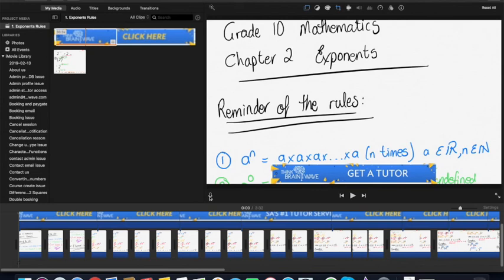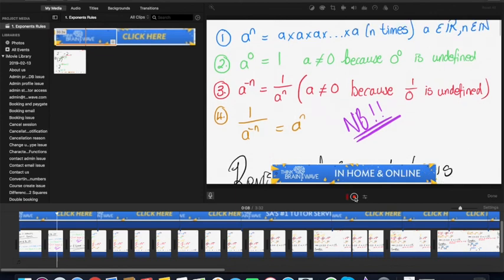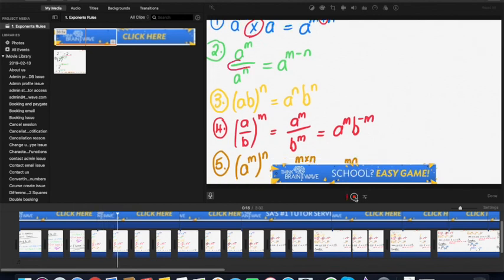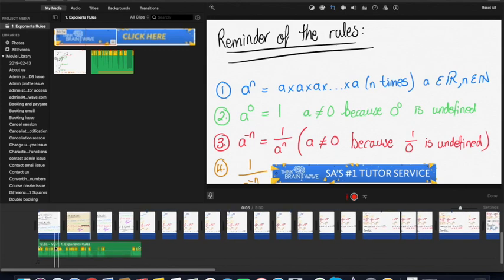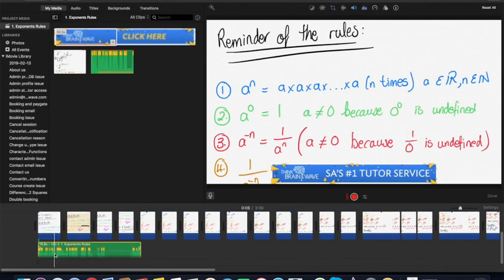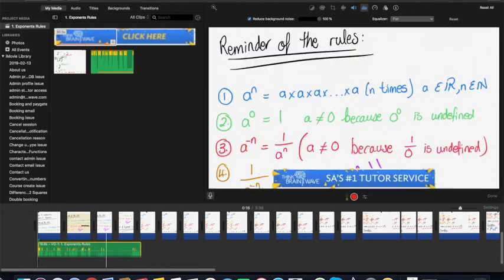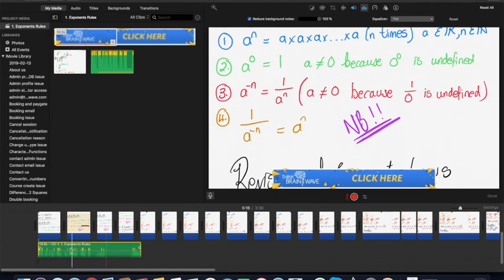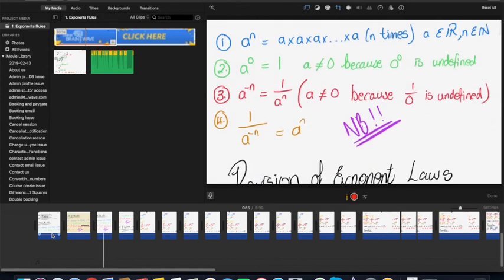3. Video Editing on iMovie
This is the 3rd video of 4 describing how to edit your videos on iMovie